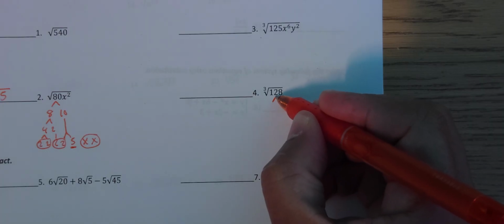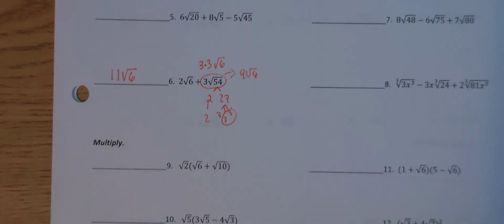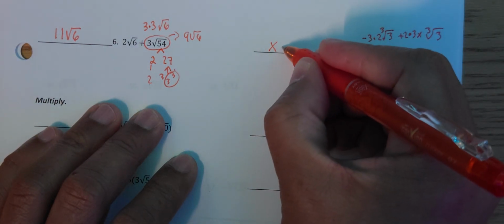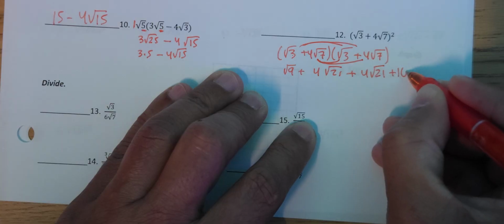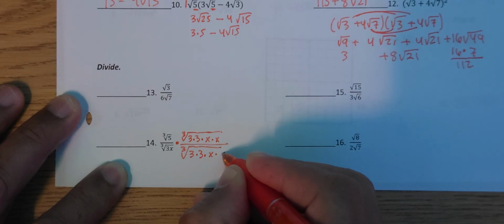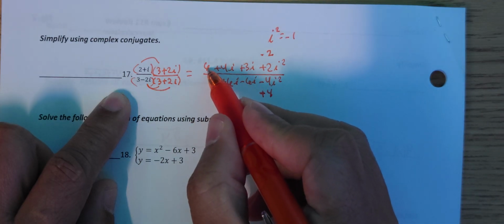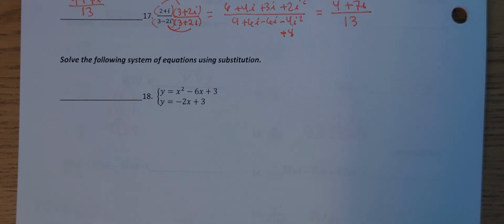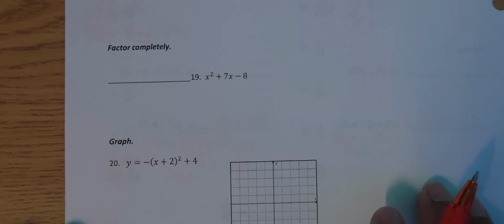Review For Radical Operations Exam